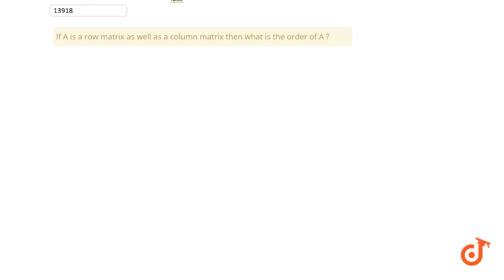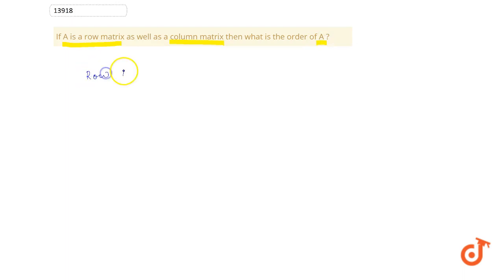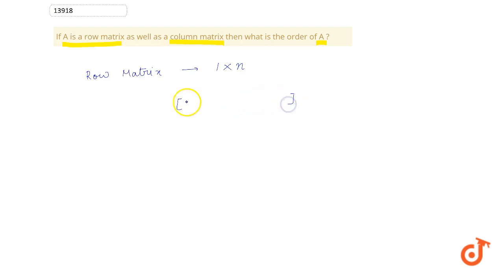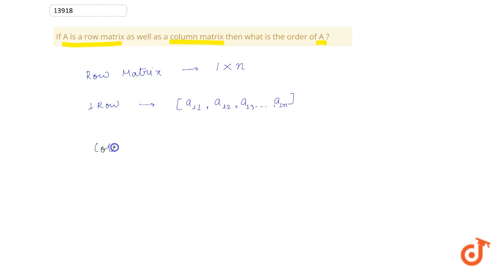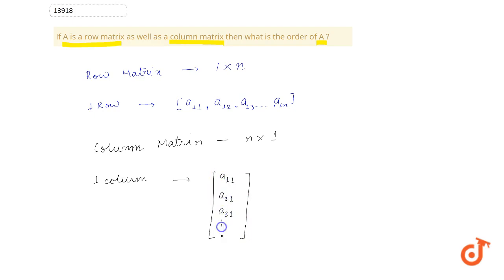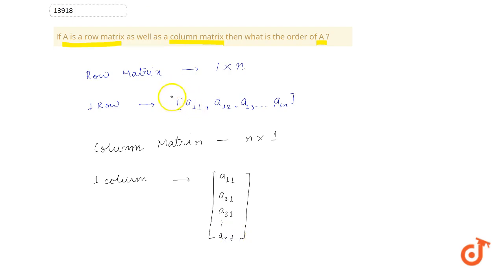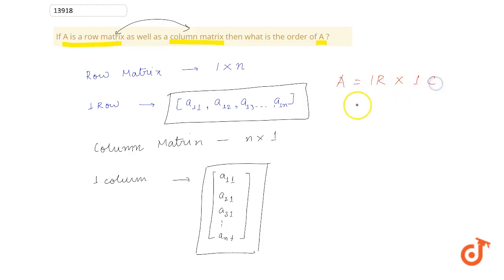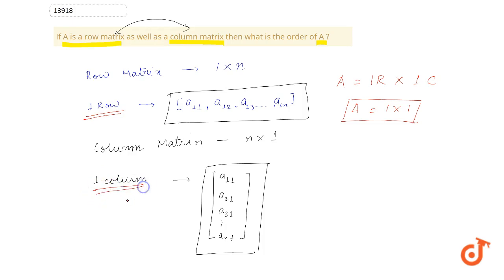If A is a row matrix as well as a column matrix then what is the order of A ?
To ask Unlimited Maths doubts download Doubtnut If A is a row matrix as well as a column matrix then what is the order of A ?